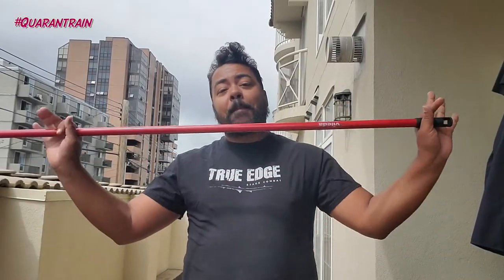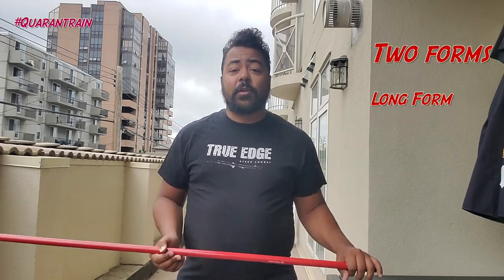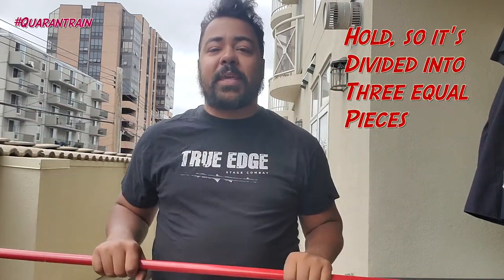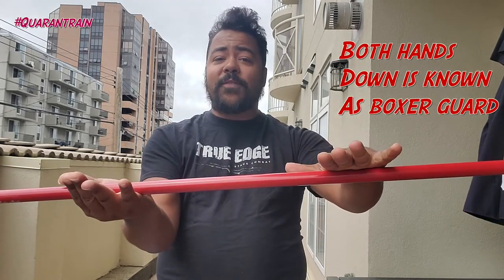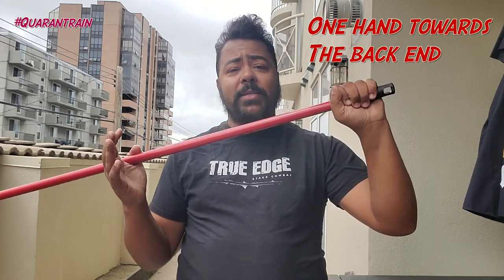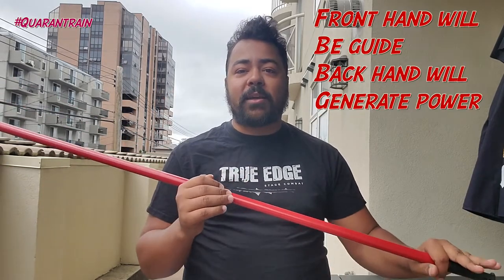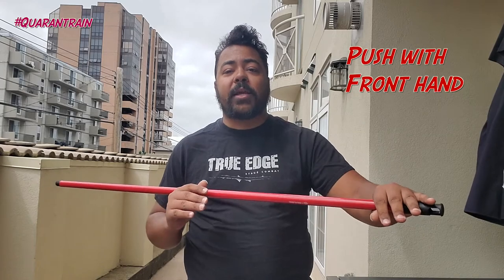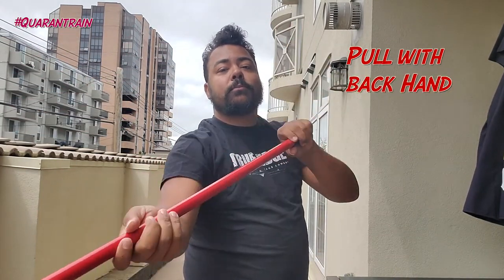Quarter staff tutorial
Lesson #13: Staff basics
Happy Fourth of July 🇺🇸! In this weeks bitesize class, we have everyone’s favourite American... North American... okay, Canadian 🇨🇦 Rico, teaches long form, short form, grips and strikes using a broom handle 🧹 in the style of a quarter staff.